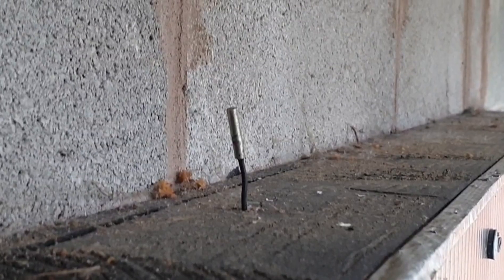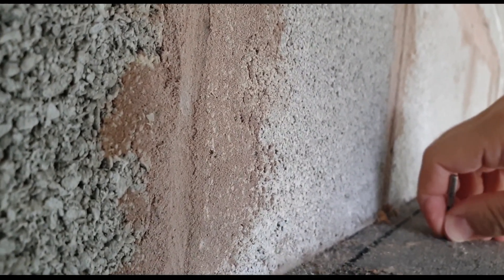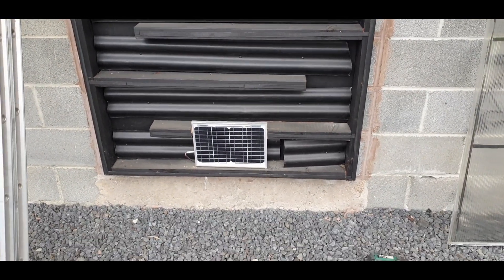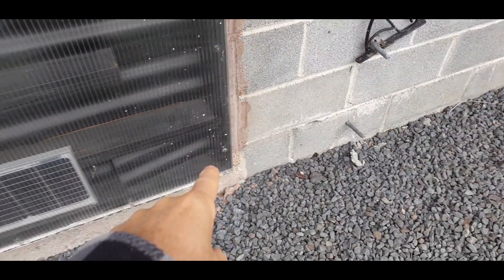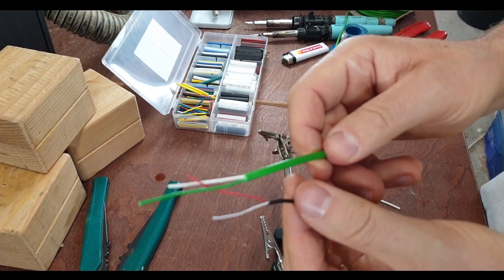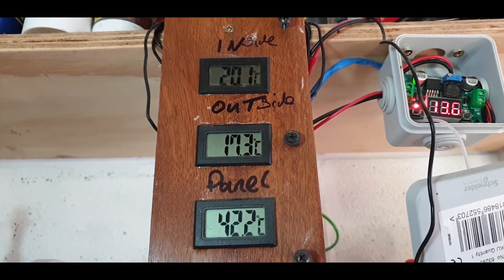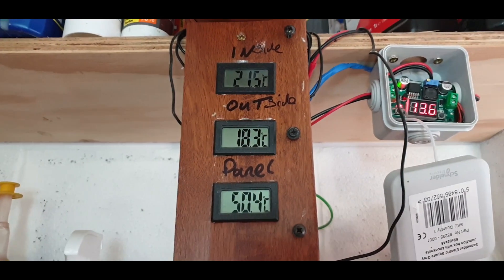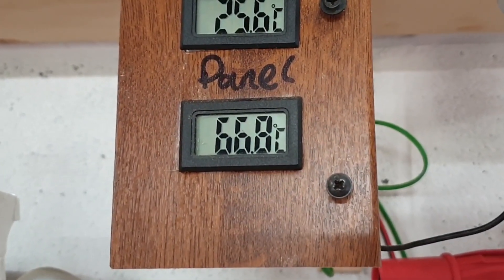Solar Air Furnace temperature sensor upgrade = free heat!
This video is on repairs and upgrades to a solar air heater/solar furnace that warms my workshop for free using solar energy. Join us on this eco-friendly journey as we delve into the world of renewable energy and showcase how you can enhance your solar heater's performance.

Our video provides a comprehensive overview of the tools, materials, and techniques you'll need for these repairs and upgrades. Whether you're a seasoned DIY enthusiast or a beginner looking to reduce your carbon footprint, our step-by-step demonstrations and explanations have you covered.

Discover how these repairs and upgrades not only extend the lifespan of your solar heater but also contribute to a greener and more sustainable future. By taking control of your workshop heating through renewable energy, you're not only reducing your energy bills but also reducing your environmental impact.

With our guide, you'll be equipped to keep your workshop warm using the power of the sun and embrace a cleaner and more sustainable heating solution.

0:00 sensor improvement
1:14 cover removal
2:16 rewire sensor
5:07 temperature readings